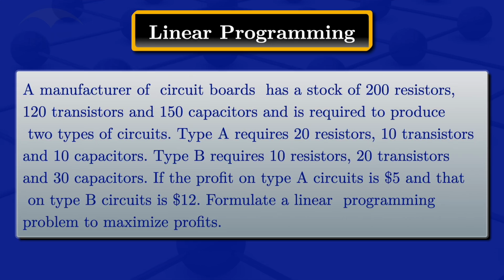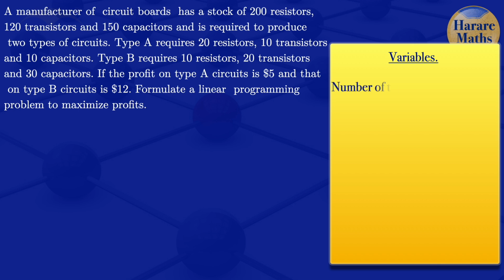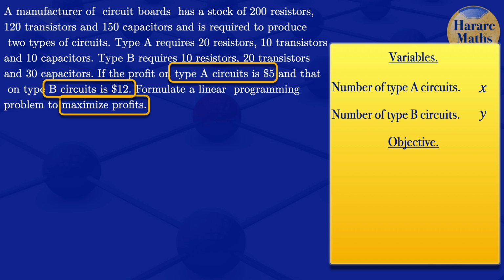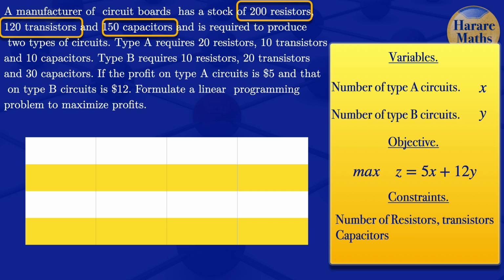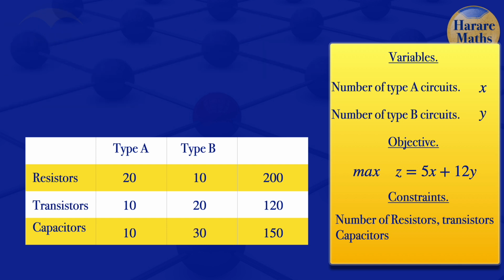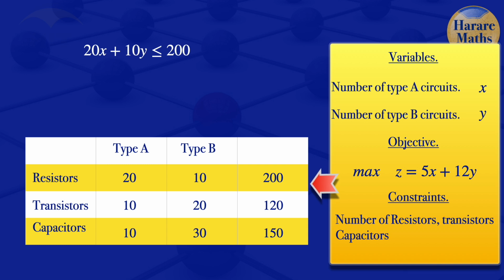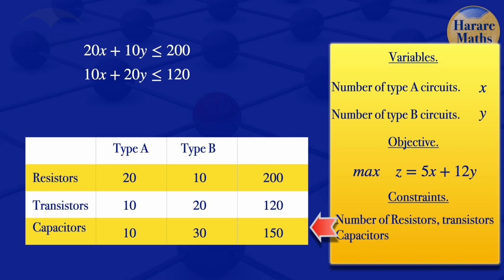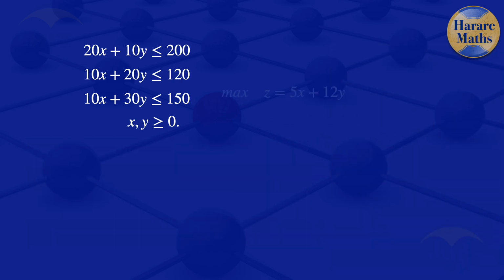Linear Programming | Model Formulation